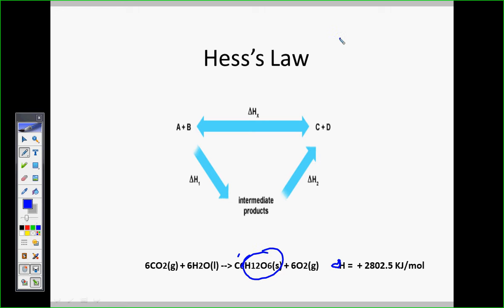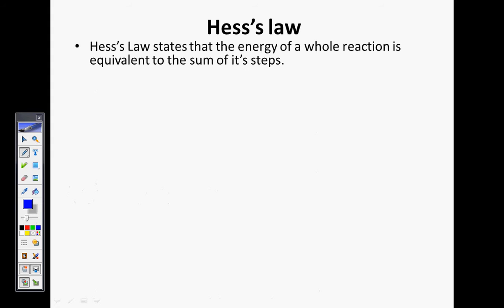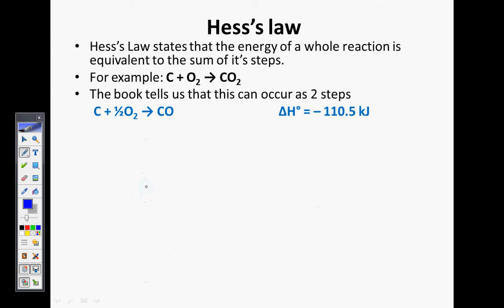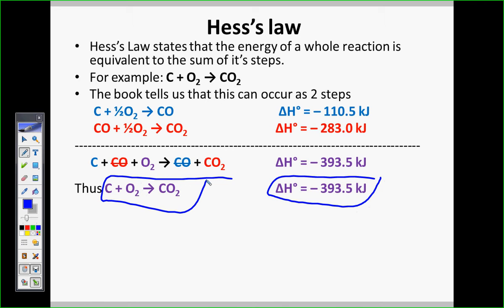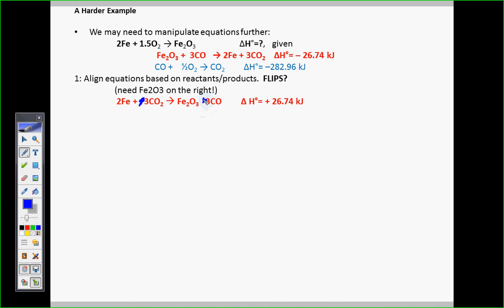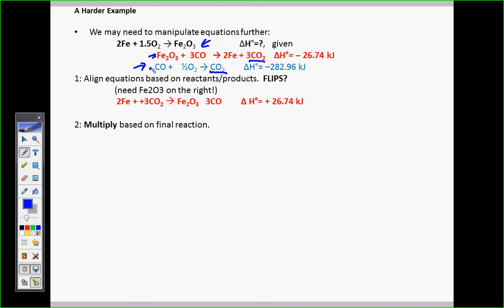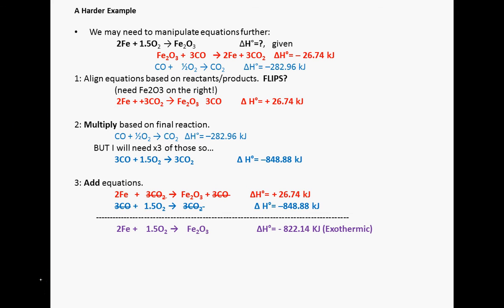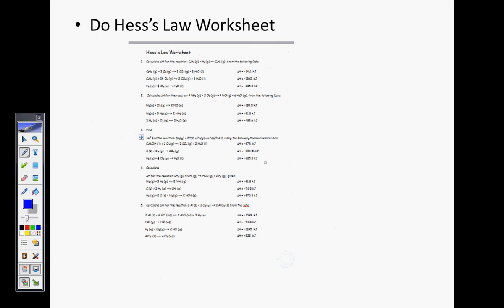Hess's Law Lesson 1